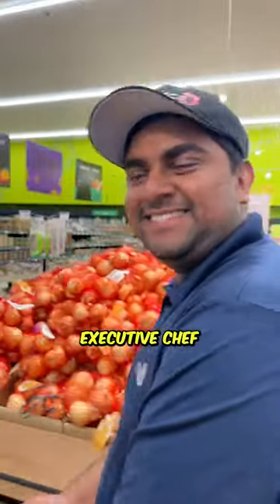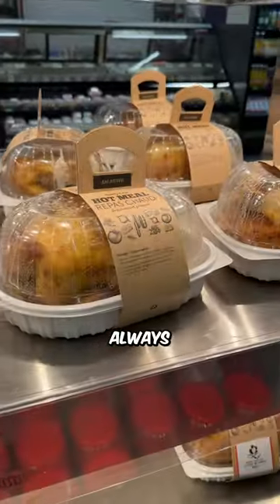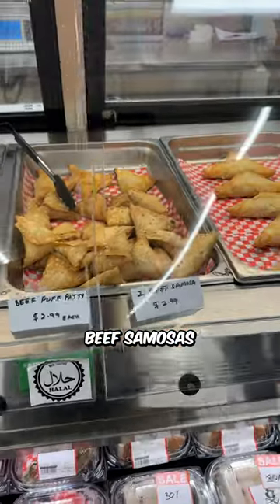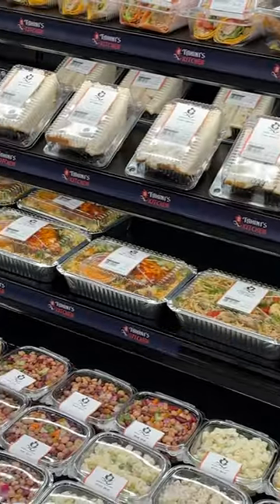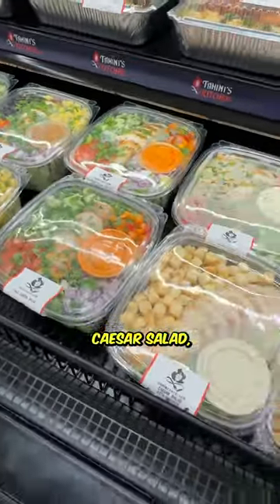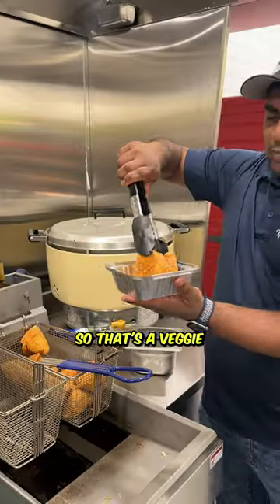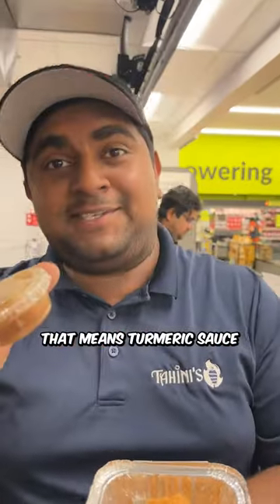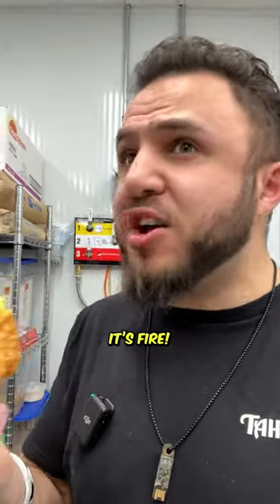Tahini's Kitchen at Whitehorn